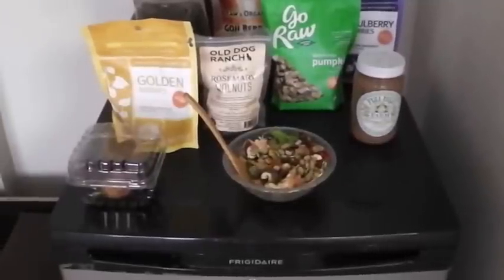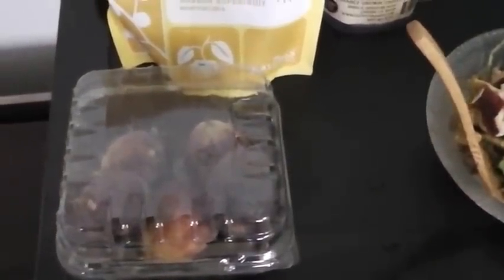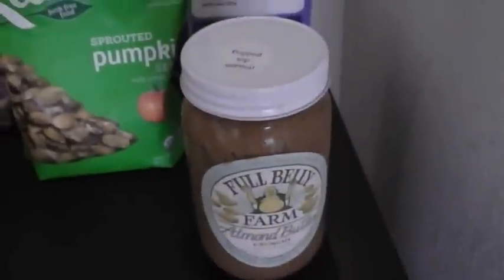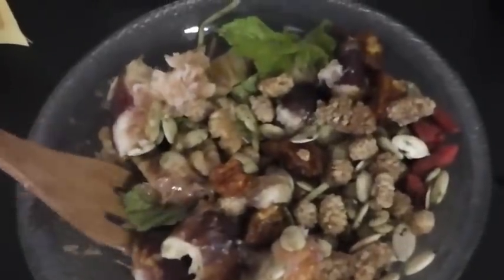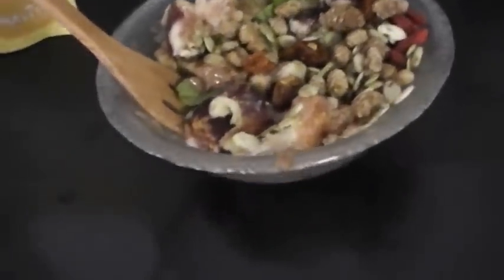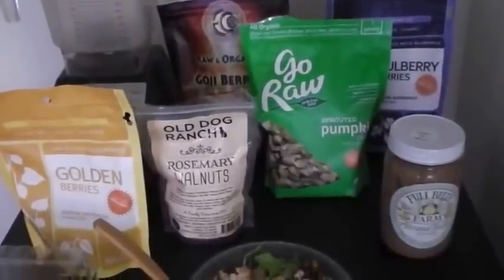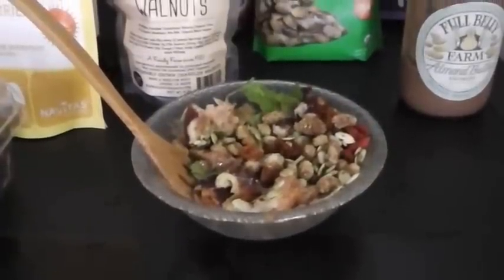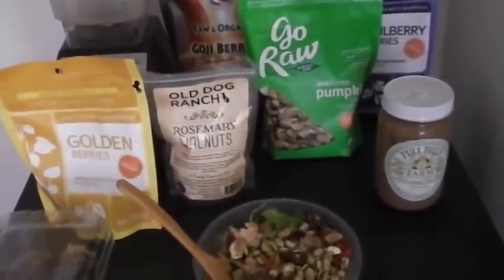Combining Powerful Foods Together. (See of one my favorite methods)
Learn how to put together a great bowl of powerful foods!

This is strictly my opinion and not intended to diagnose, treat, cure, or prevent any disease"